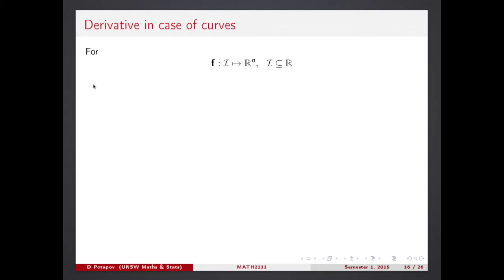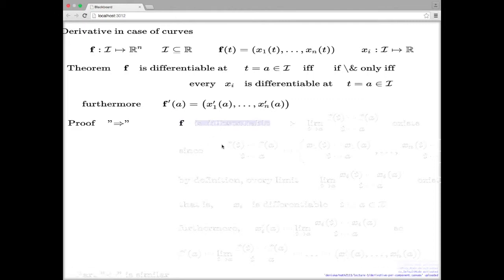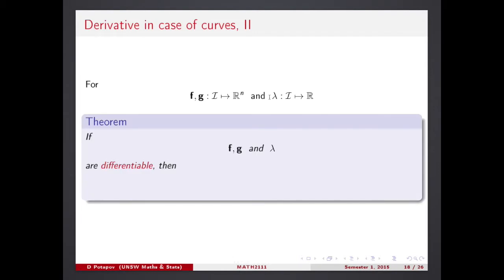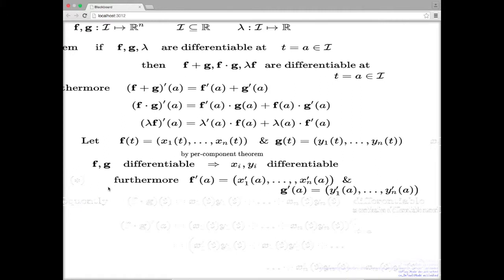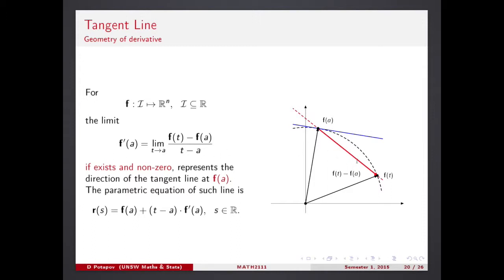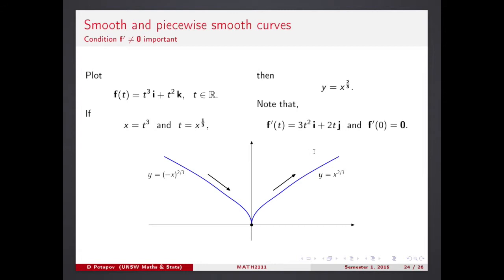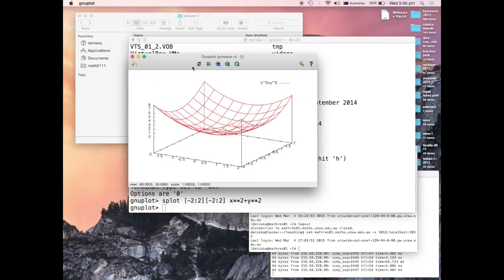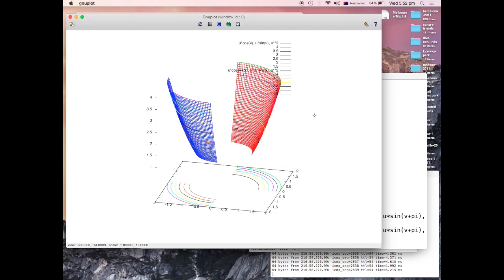Week 1 Lecture 2 -- Derivative of curves, properties and interpretations